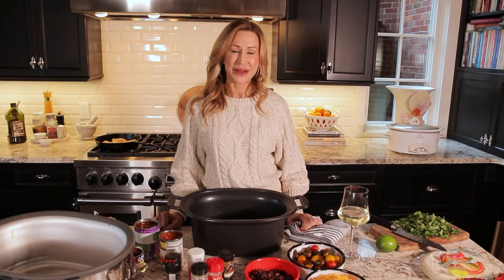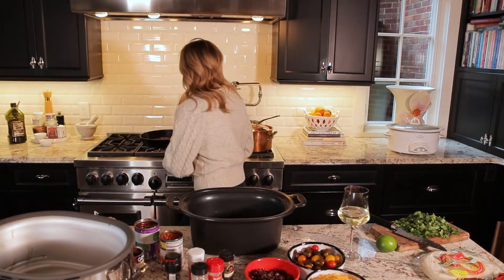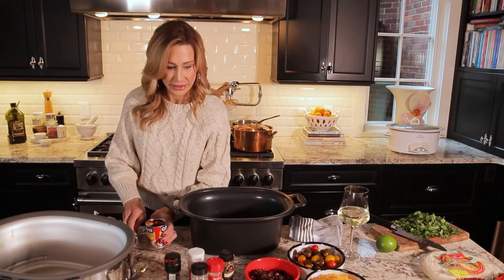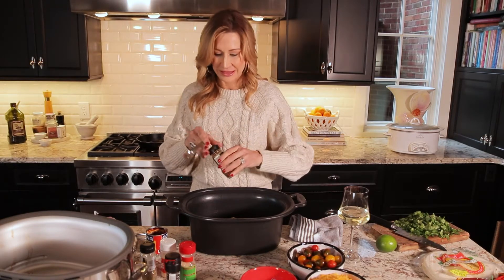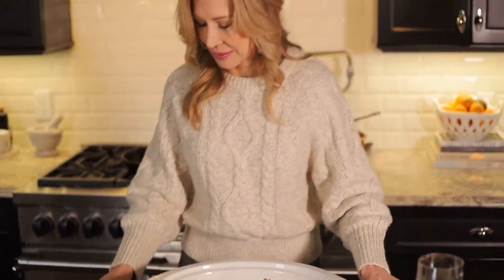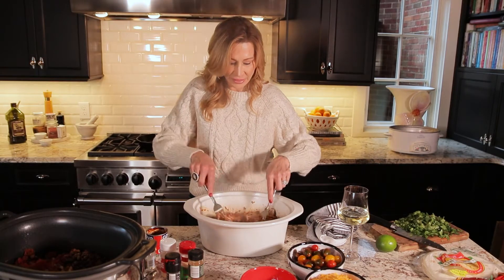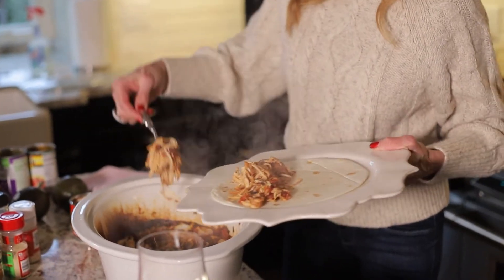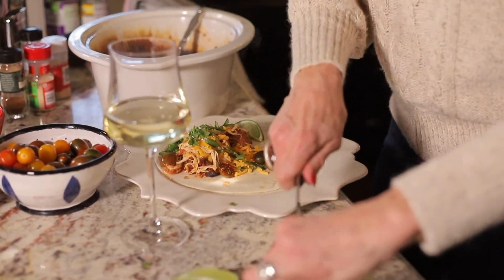How to Make Mexican Chicken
This recipe is perfect for a busy day...put everything in the slow cooker and it's ready in 4 hours.  Serve with tacos, avocado, cilantro, sour cream and cheese!  This is a crowd pleaser!